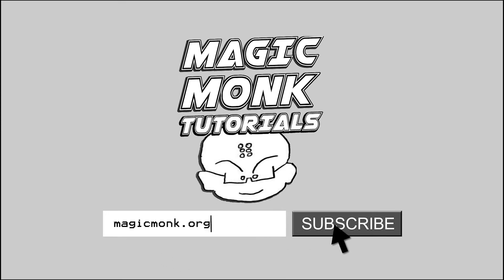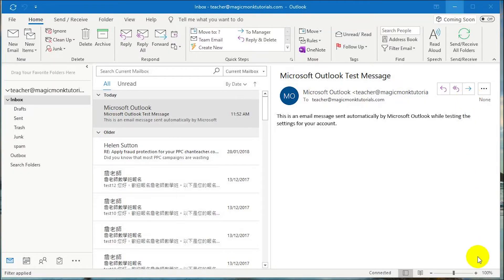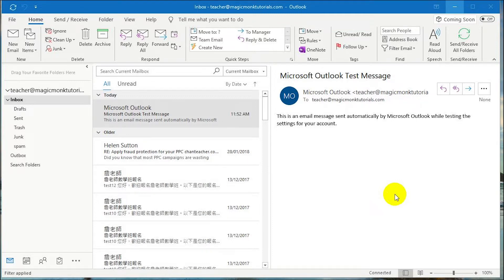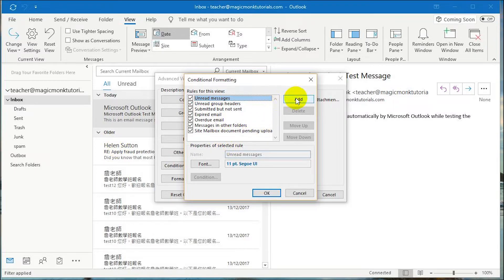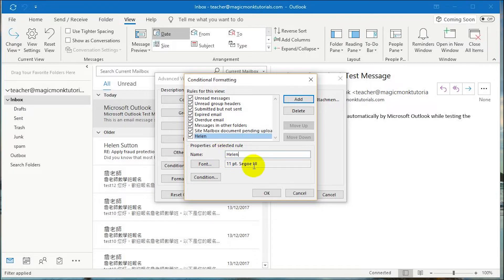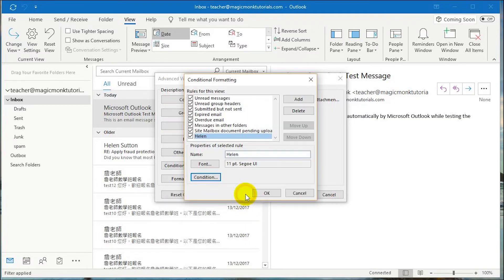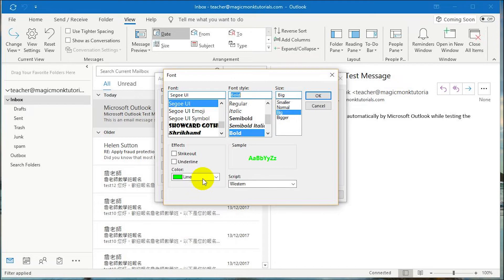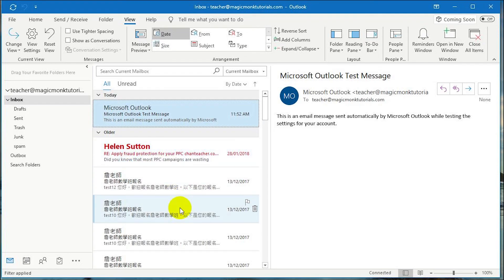Outlook Office 365 - How to assign different colors to different senders' e-mails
In this tutorial you can assign a different colour to an important sender's emails, so they stand out in your mailbox. Try it!
Tutorial done on latest version of Microsoft Outlook to date.